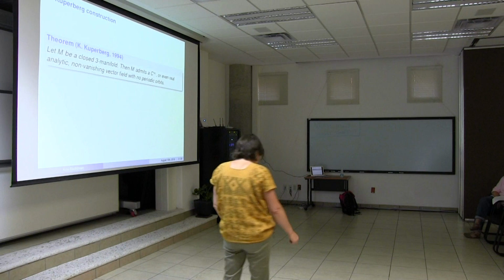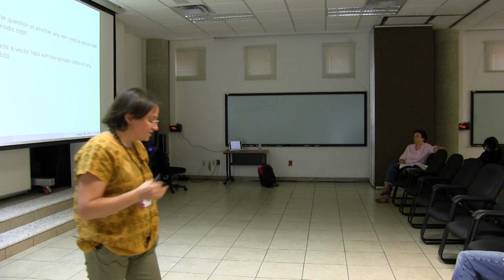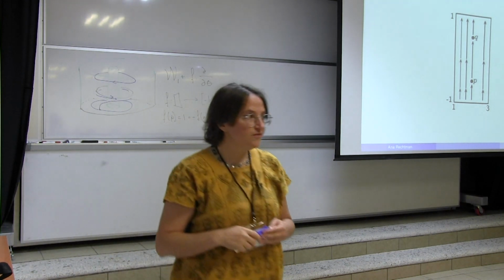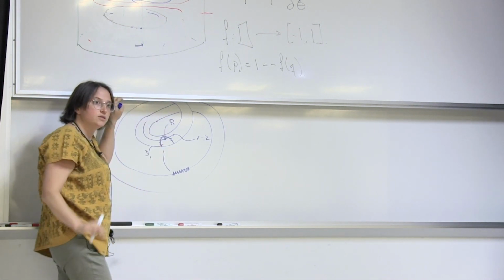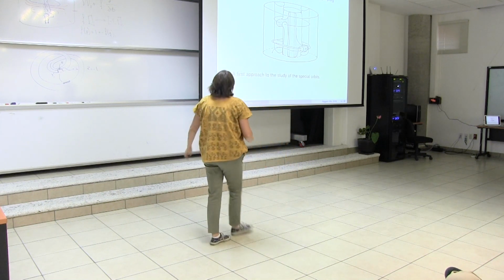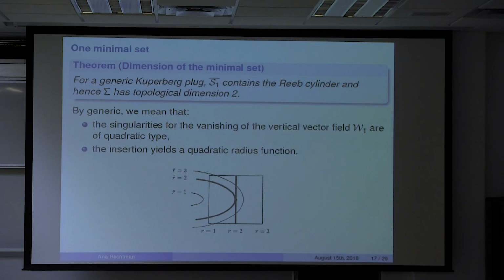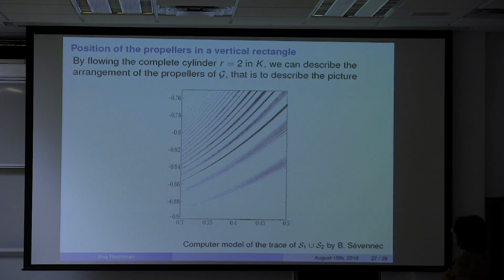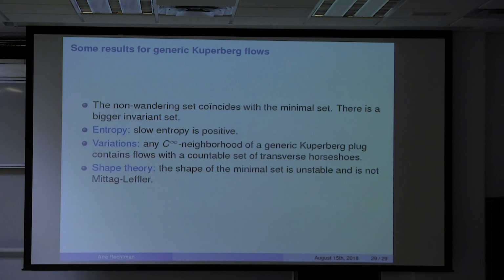1 Ana Rechtman, UNAM, Mexico (Día 2)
The Iberoamerican Meeting on Geometry, Mechanics and Control is a biannual international conference whose mission is to bring together top researchers working in these topics.